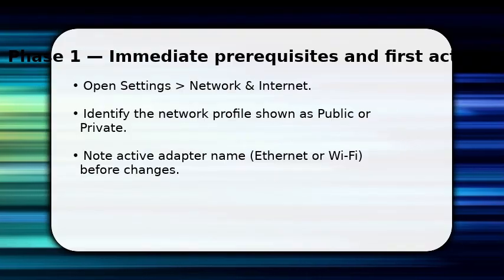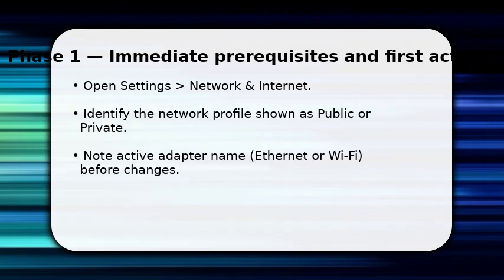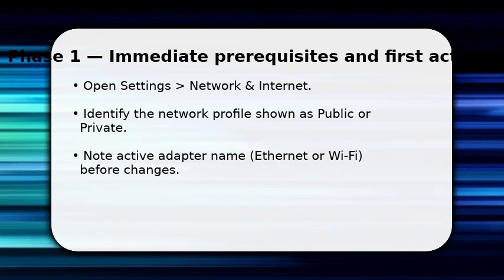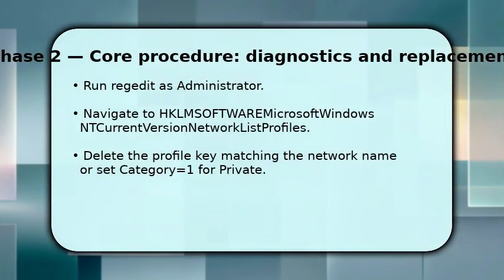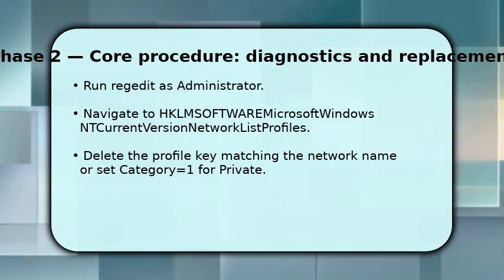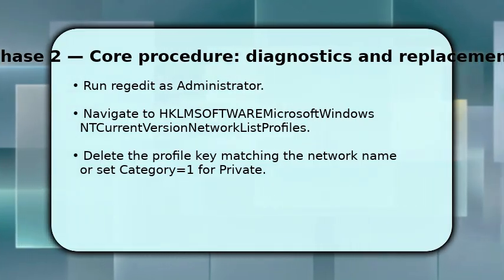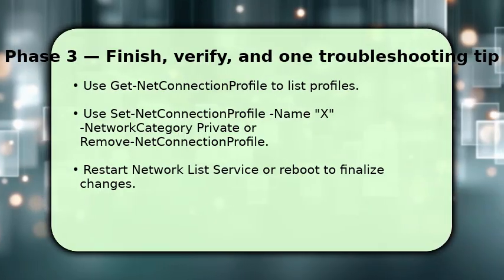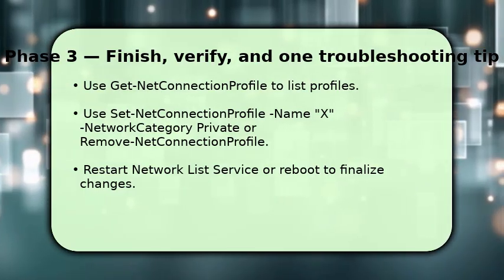How to Remove Network Location in Windows 10 (updated)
How to Remove Network Location in Windows 10 (updated) | 🔒 Surfshark VPN Deal — Stay private and secure. $1.99/mo + 3 Months Free ▸

Learn how to disable the network location feature in Windows 1thyne for privacy and security. This step-by-step guide will walk you through removing your IP address, turning off Wi-Fi sharing options, adjusting settings within Network & Sharing Center, and more.

remove network location in Windows 10, disable privacy setting on PC, turn off WIFI share option, how to remove IP address from computer, step-by-step guide for disabling Network & Sharing Center settings